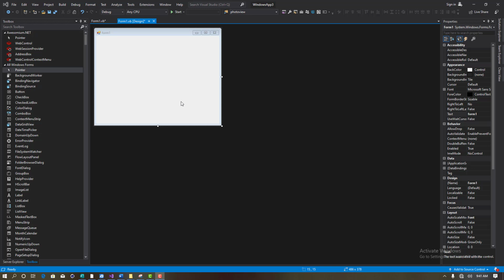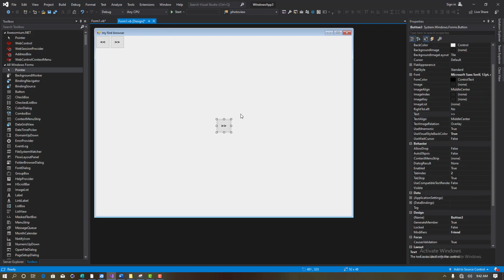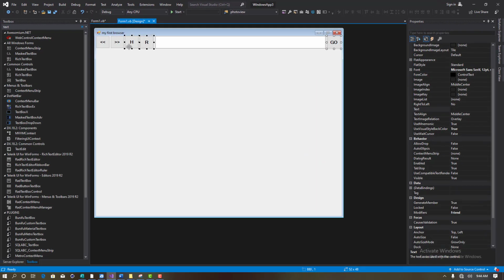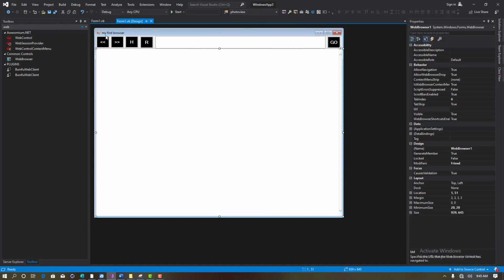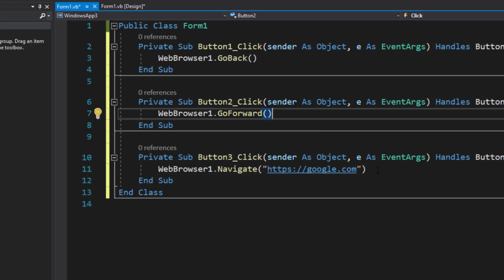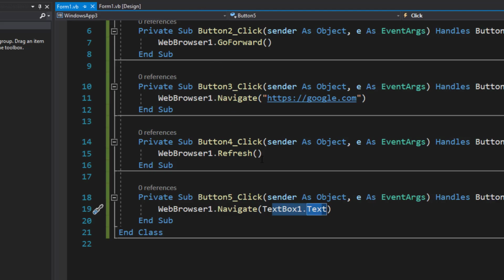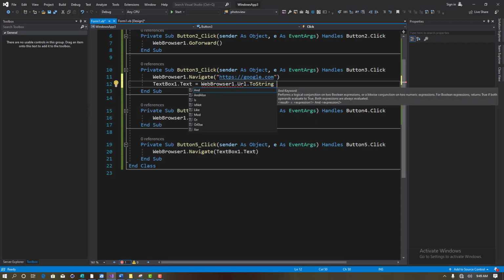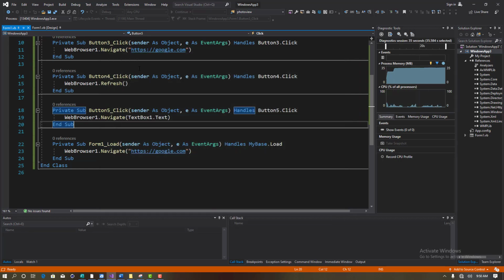Chapter 2 - Create Web Browser in VB.NET